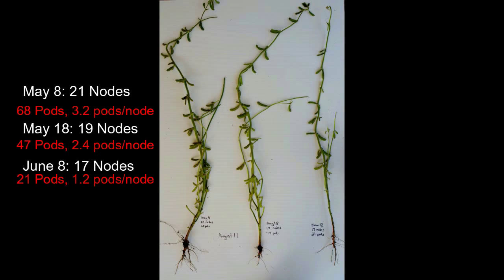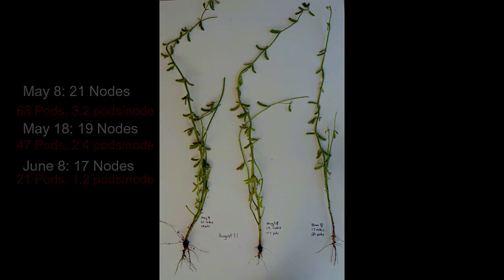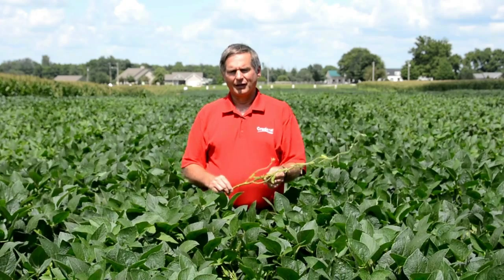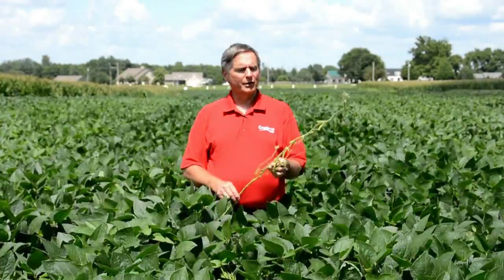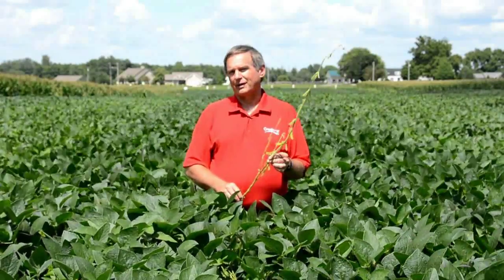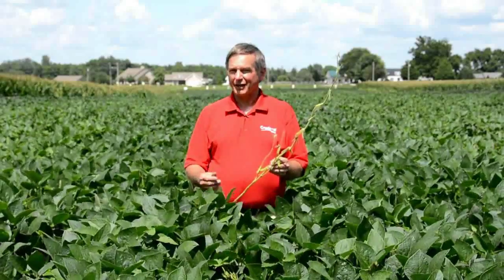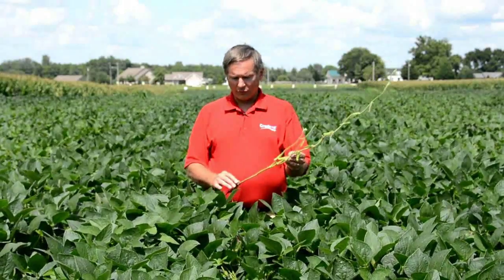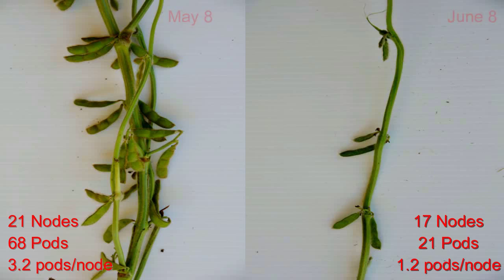Effect of Planting Date on Soybean Growth and Development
This video shows how planting date effects soybean growth and development, particularly the amount of nodes and pods/node.  The same variety (CZ 2510 LL) is shown across 3 different planting dates.